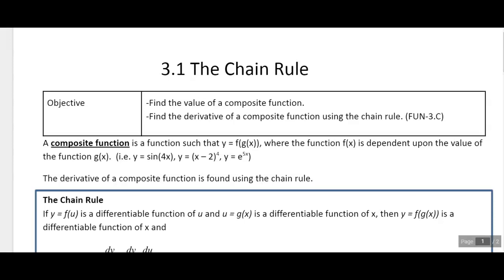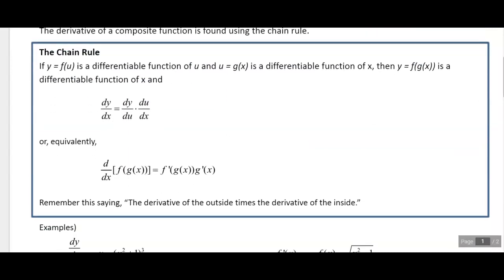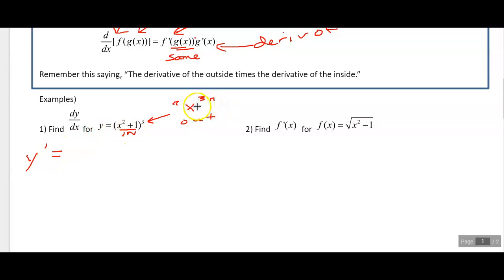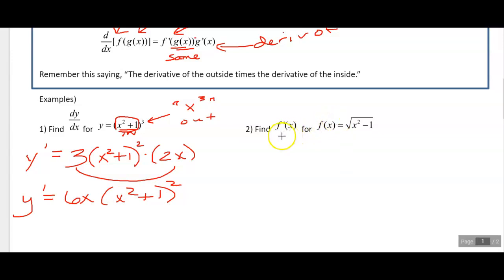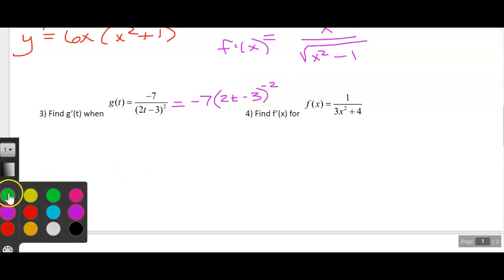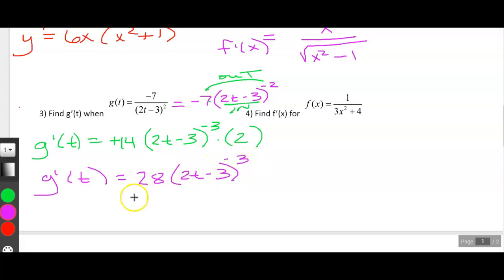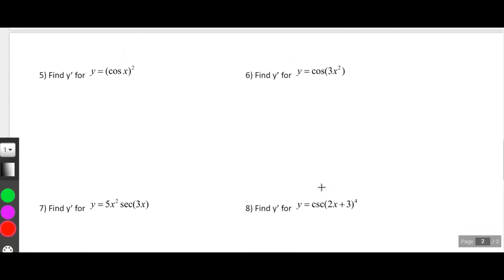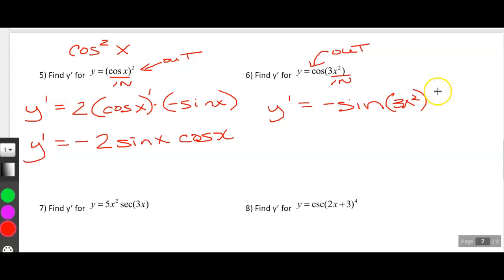3.1 Chain Rule Ex #1-6